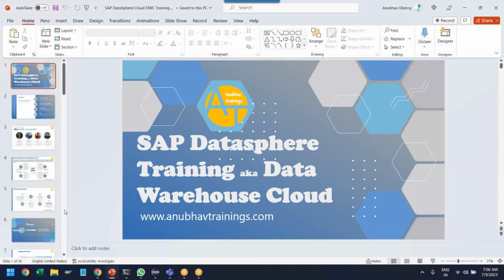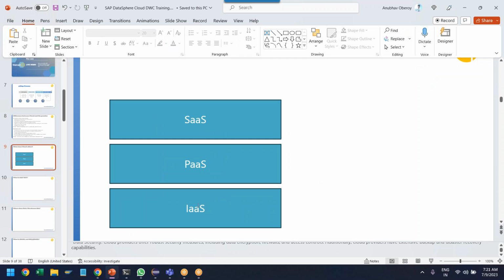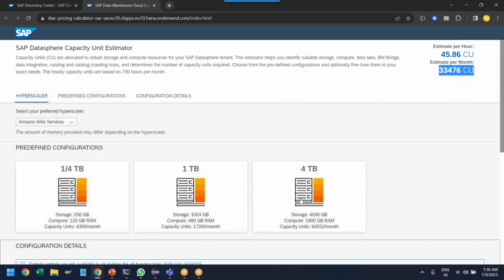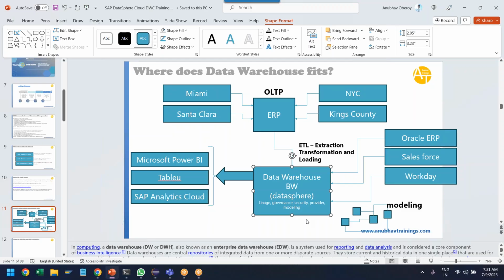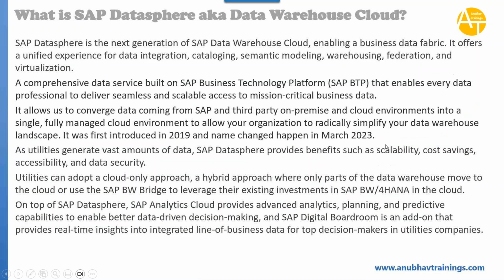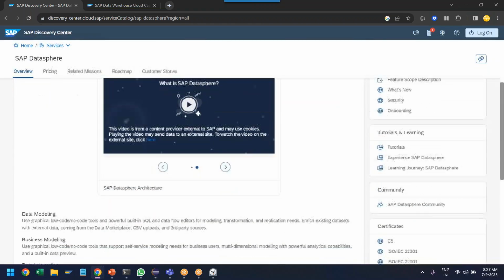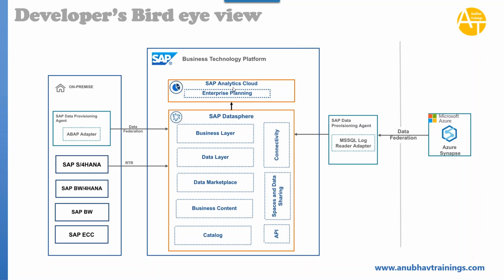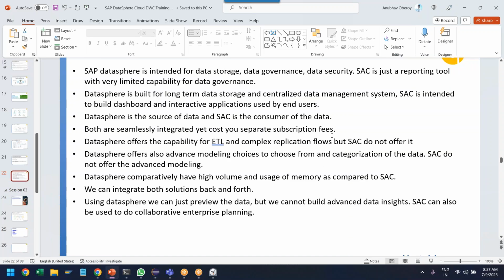3 December 2025